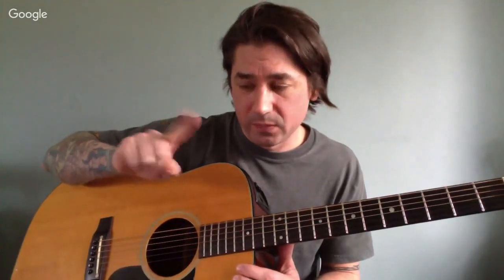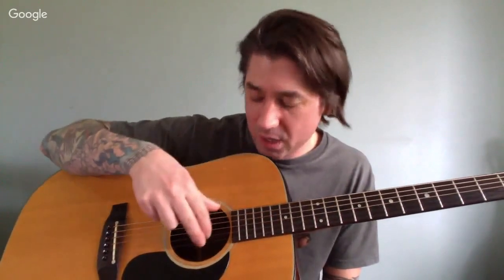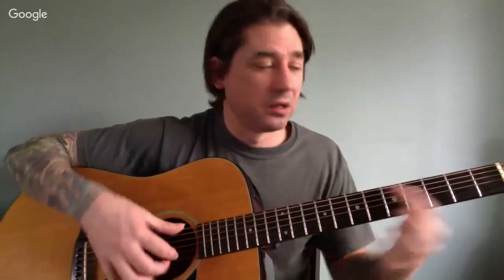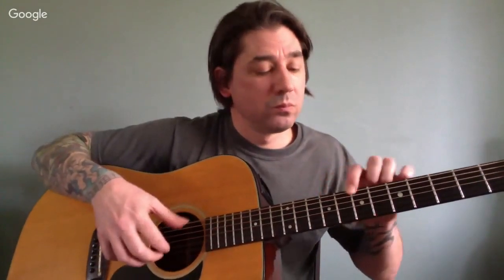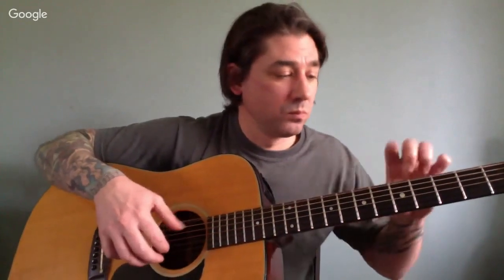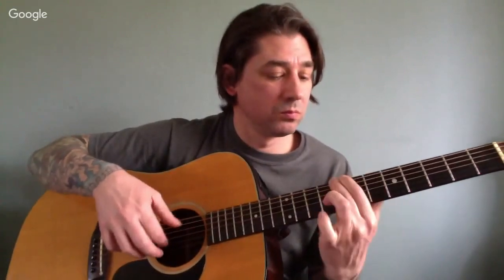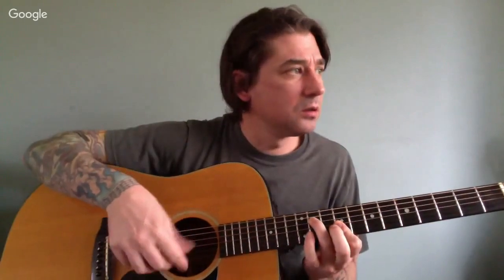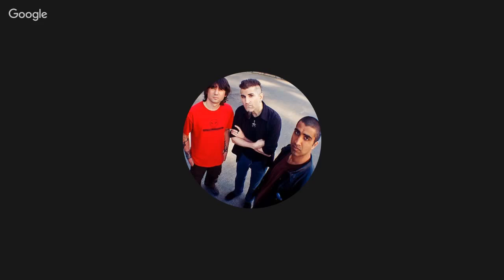Intro to Fingerpicking Guitar Lesson (Live Stream)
Join me Teague Purtell for a beginner guitar lesson about fingerpicking.  This will be for complete beginners and also anyone who plays with a pick but has interest in getting into fingerpicking.